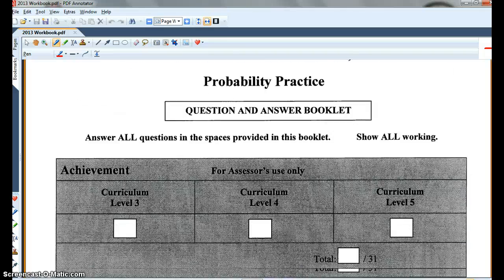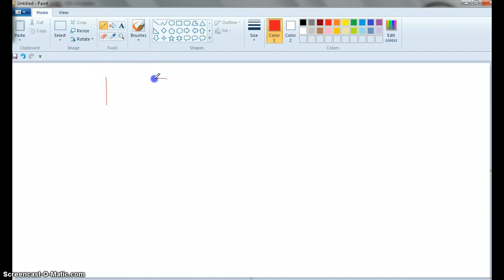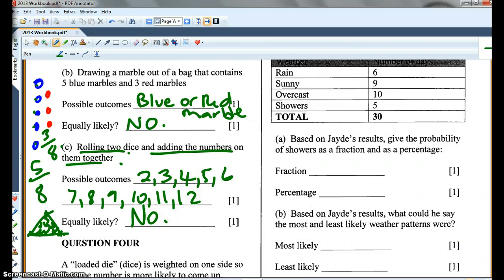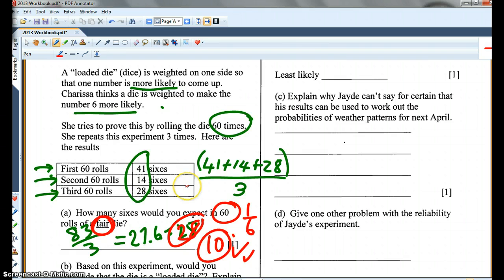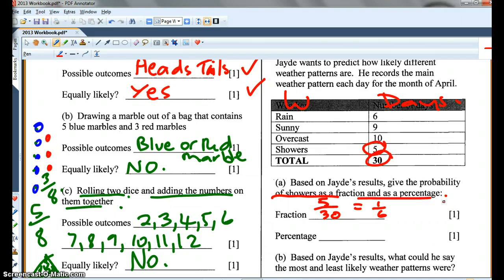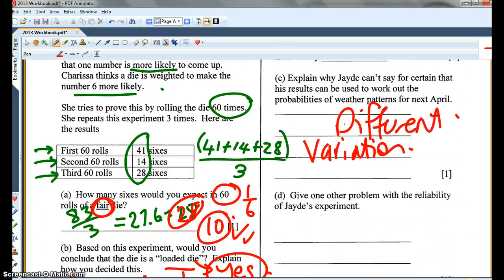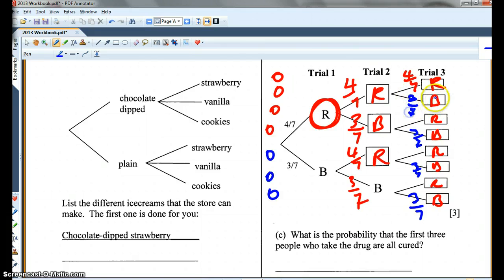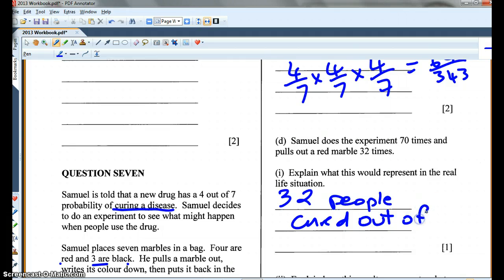9mat Probability Test Answers 2nd Video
Going over the answers